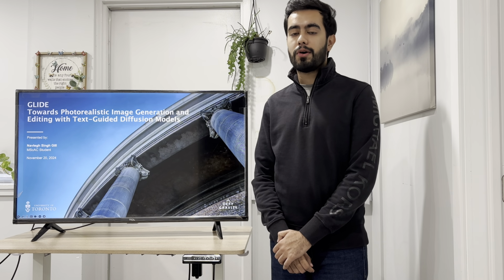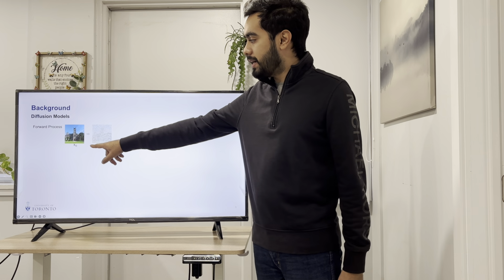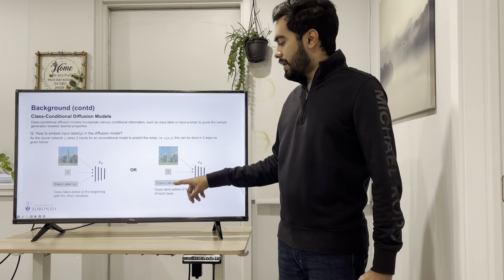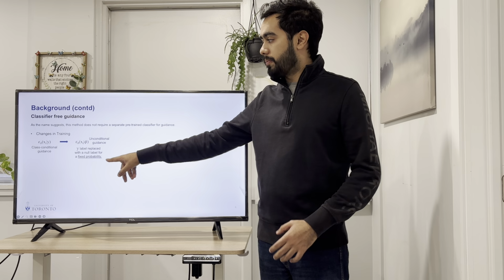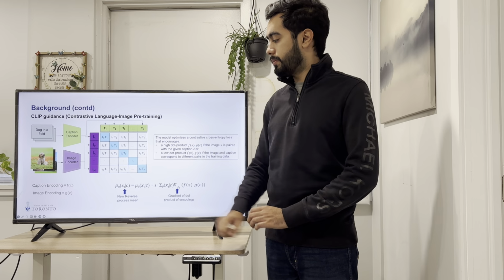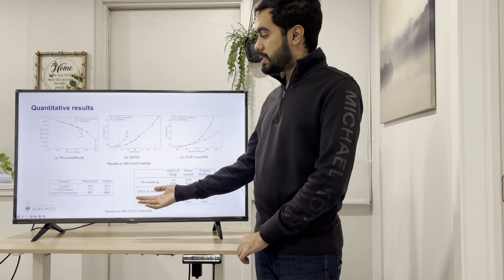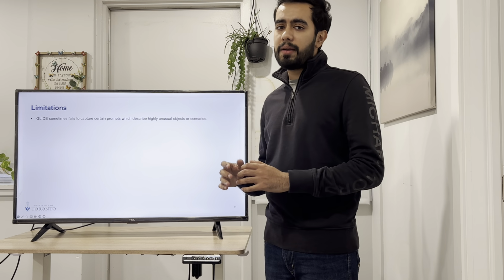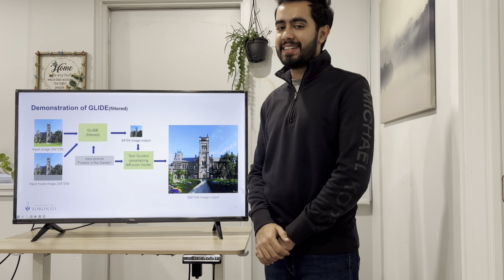GLIDE:Towards Photorealistic Image Generation and Editing with Text-Guided Diffusion Models